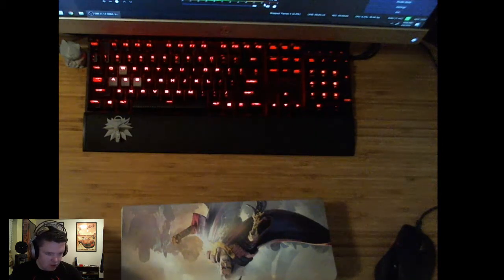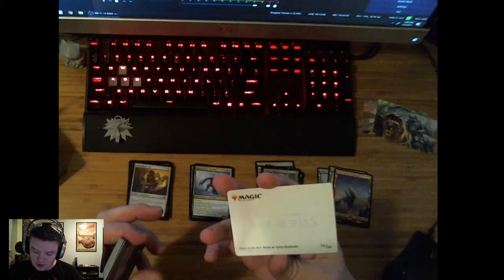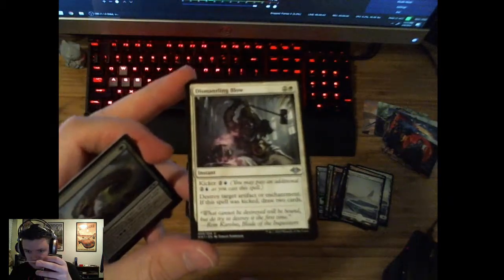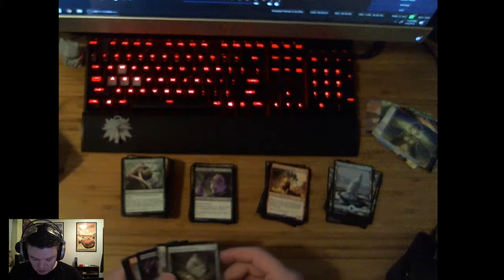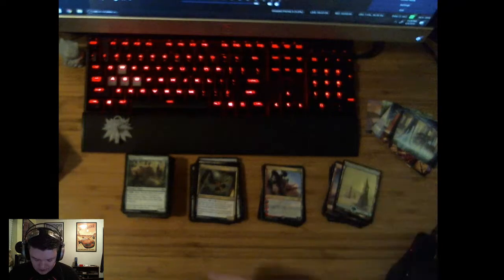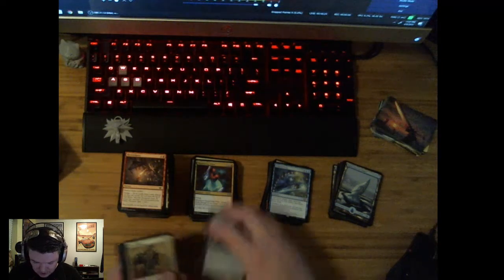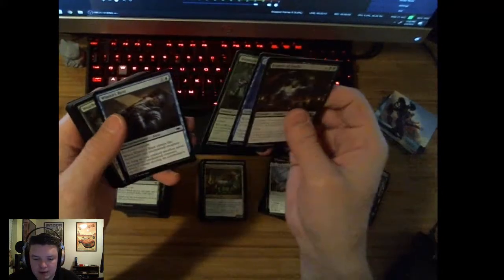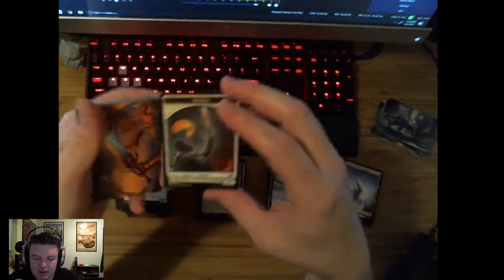BehemothASMR Live Stream - Opening a box of Modern Horizons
It's prerelease weekend for Modern Horizons. So let's crack an entire box of it. Quietly.